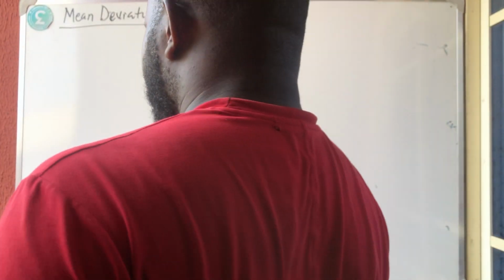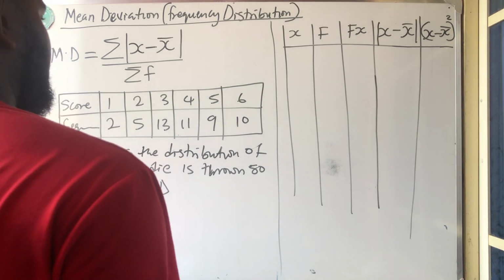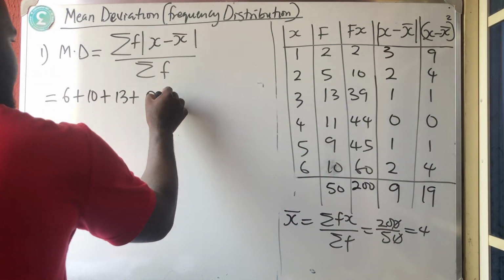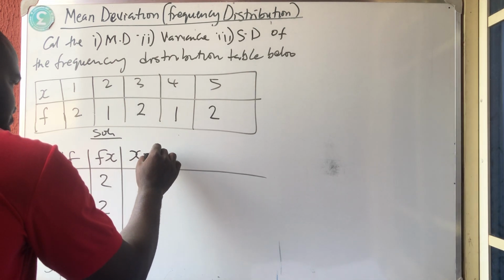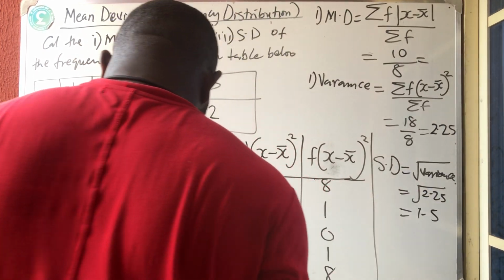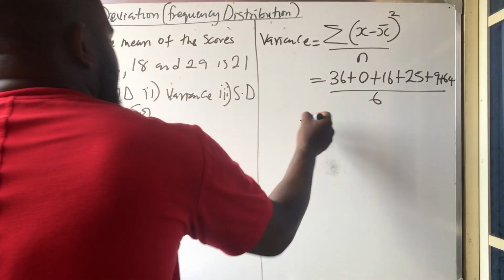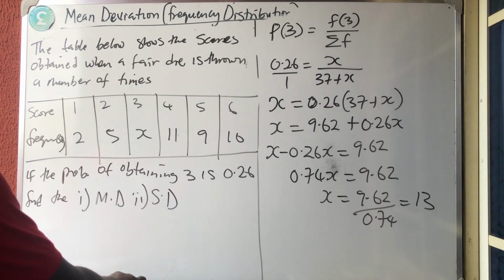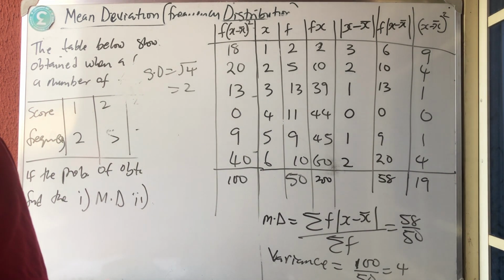Statistics | Mean Deviation of frequency Distribution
This video tutorial teaches everything you need to know about mean, mean deviation, variance and standard deviation of ungrouped data